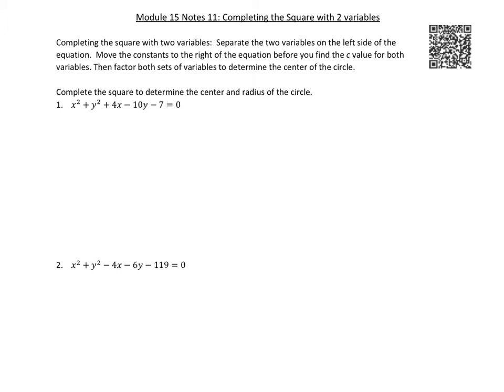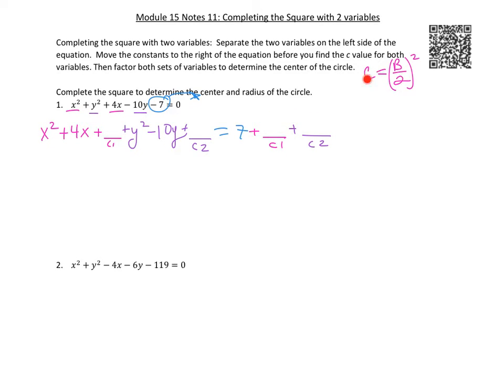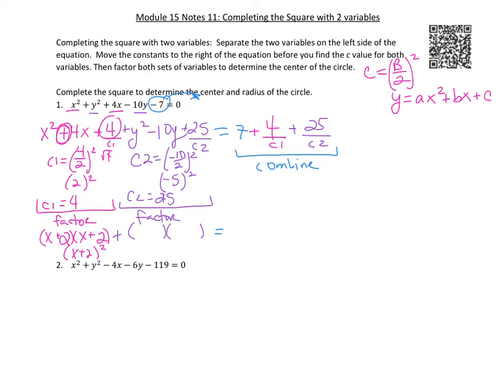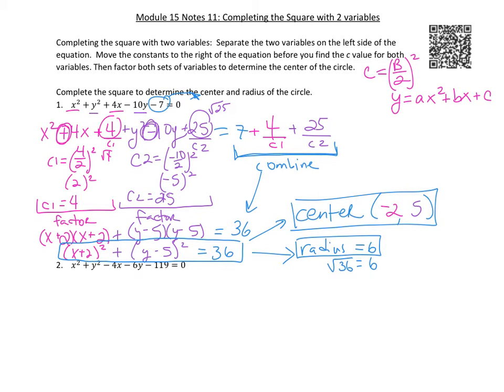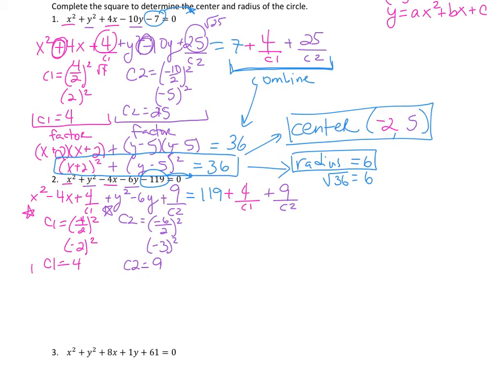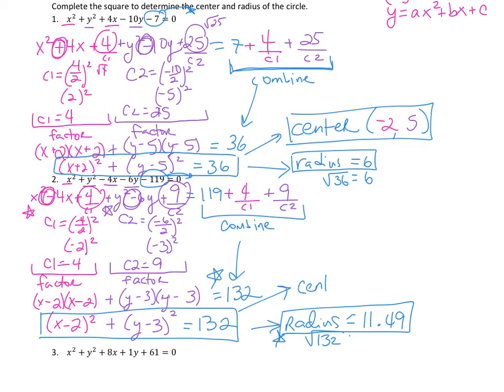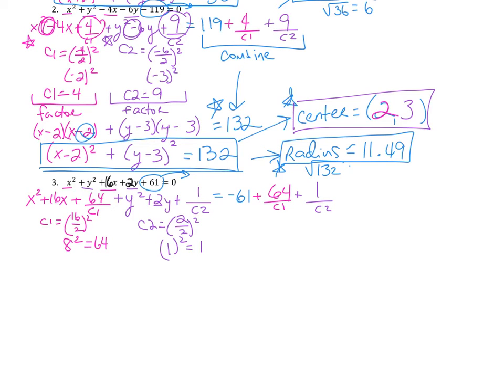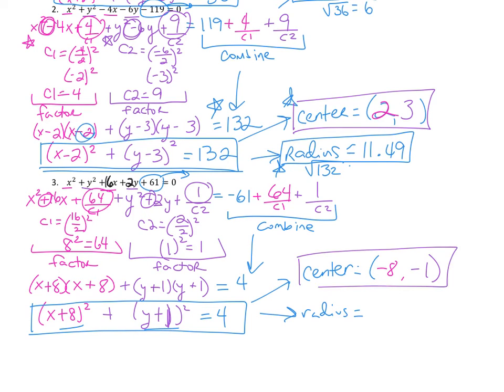Module 15 Notes 11: Completing the Square With 2 Variables